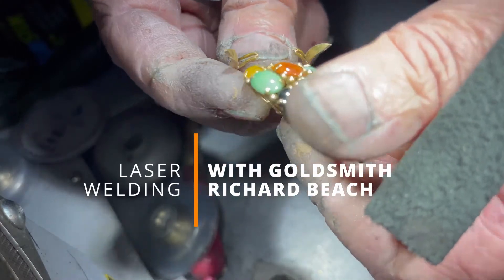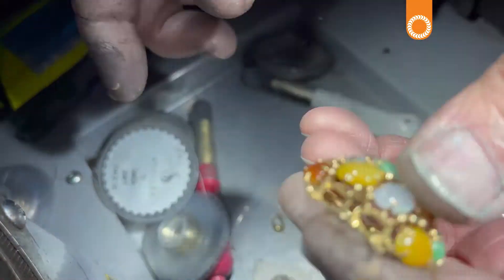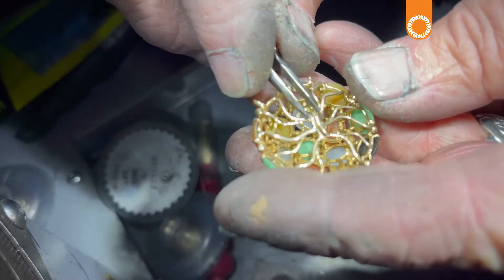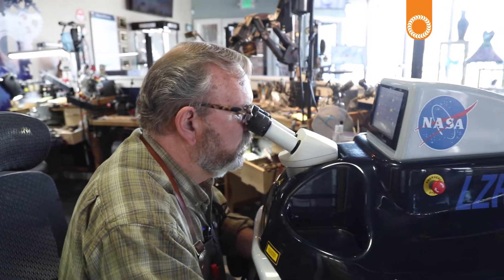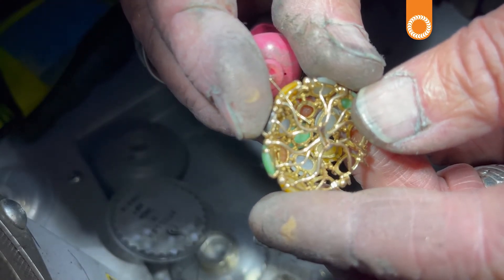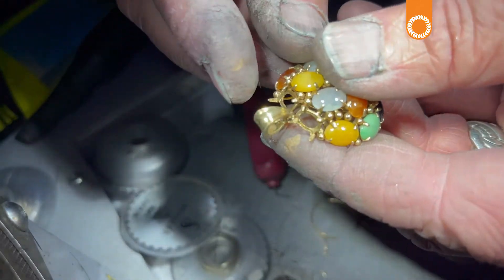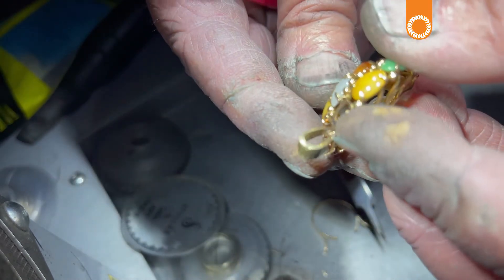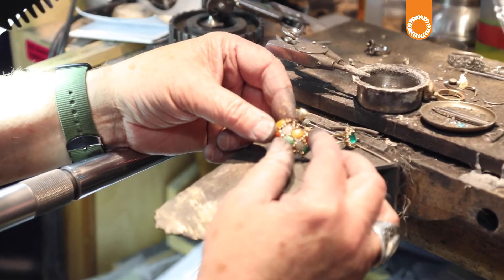Laser Welding with Forge Jewelry Jeweler Richard Beach to convert a jade ring into a pendant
Forge Jewelry, located in Provo Utah, understands that repairing and restoring jewelry to its original brilliance requires expertise and innovation. In this video, master goldsmith Richard Beach, talks us through the process of using Sunstone's Orion LZR 100 Laser welder to convert a jade ring into a pendant.